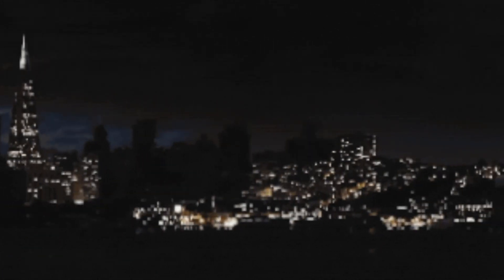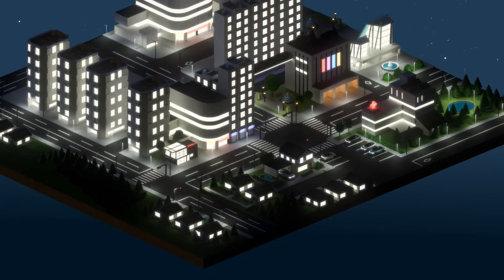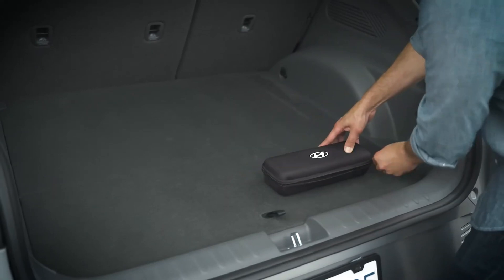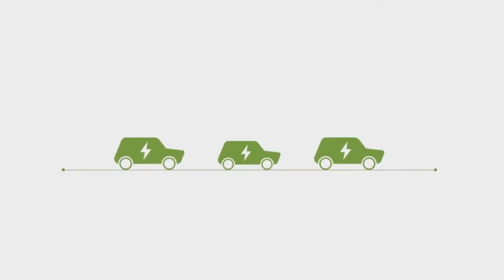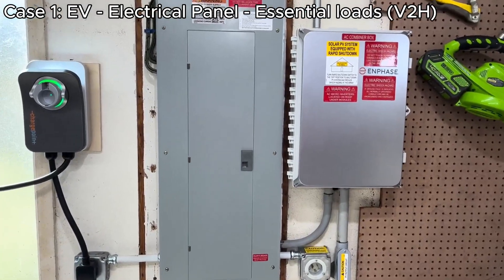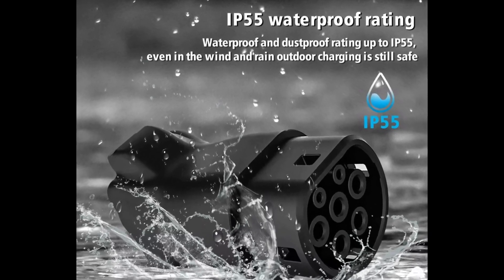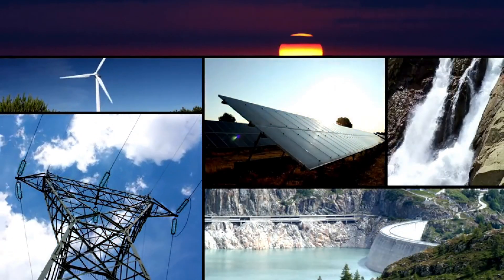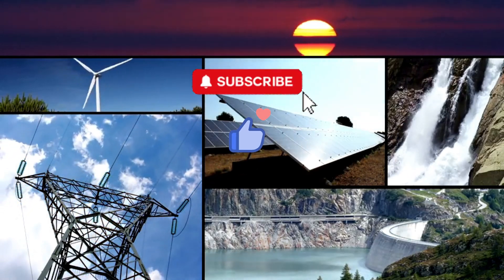V2G & Bidirectional Charging: EV Can Power Your Home & Save Big!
V2G & Bidirectional Charging Explained: How Your EV Can Power Your Home & Save You Money! 🚗⚡💰

Imagine a blackout—your home loses power, but with the push of a button, your EV powers your entire house. This isn’t science fiction; it’s V2G technology (Vehicle-to-Grid) in action! With bidirectional charging, your electric vehicle (EV) is more than just a car—it’s a battery on wheels that can supply power when you need it most.

In this video, we break down vehicle to grid explained—how V2G, V2L (Vehicle-to-Load), and V2H (Vehicle-to-Home) work, and why they’re set to revolutionize home energy use. We’ll also look at real-world examples, including the Hyundai Ioniq 5, which supports bidirectional EV charging through a V2L adapter. Plus, we’ll explore advanced solutions like PointGuard Energy's bidirectional EV charger, designed to integrate seamlessly into home energy systems.

🚗 Key Topics Covered:
✔️ What is V2G technology, and how does it work?
✔️ How bidirectional charging can power your home and save you money
✔️ The difference between V2G, V2L, V2H, and V2X
✔️ Real-life examples of EVs keeping the lights on during power outages
✔️ Which EVs and bidirectional chargers support bi-directional charging
✔️ The future of bidirectional charge and how utilities are adapting

As V2G adoption grows, EV owners could soon not only save on energy bills but even sell electricity back to the grid! Stay ahead of the curve and learn how V2G technology is shaping the future of energy.

Chapters
00:00 - Can Your EV Power Your Home?
00:29 - How Bidirectional Charging Works
01:06 - What Hardware Do You Need?
02:22 - Example 1: EV Powers a Home
03:00 - Example 2: Simple Plug-and-Play V2L Setup
03:28 - Can EVs Send Power Back to the Grid?
04:08 - The Future of V2G